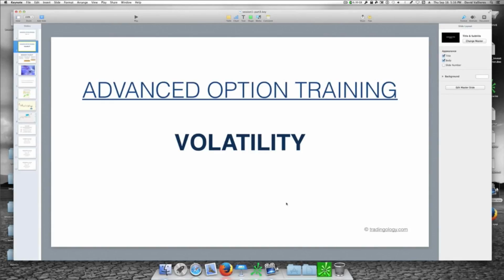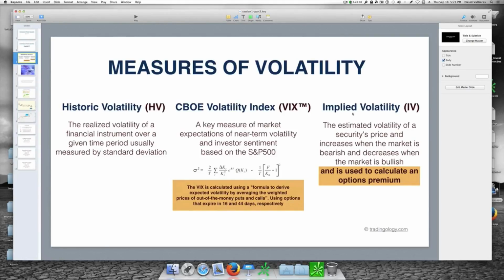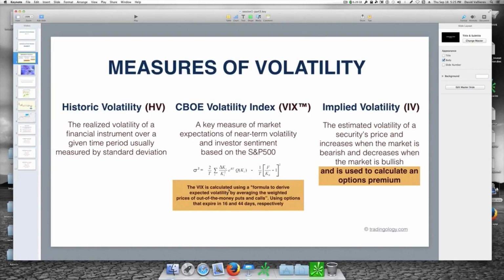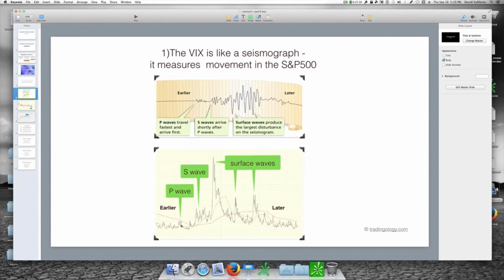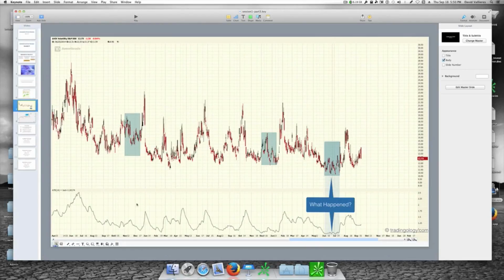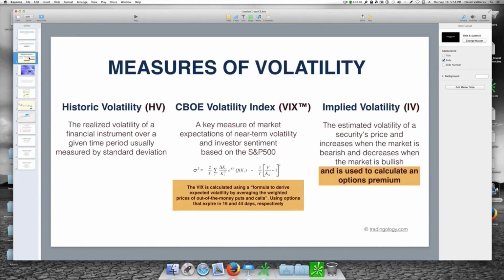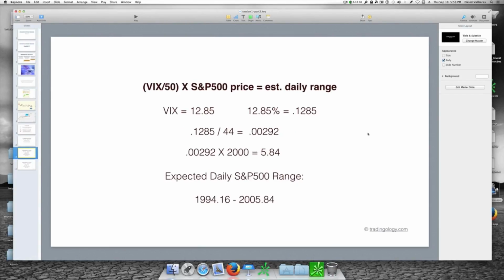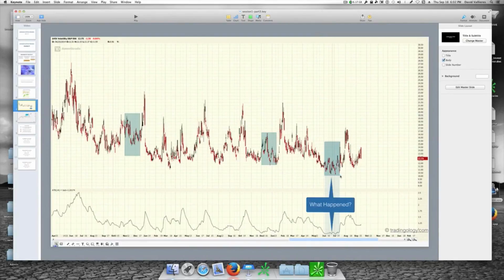On Volatility and Expected S&P500 Daily Trading Range Formula